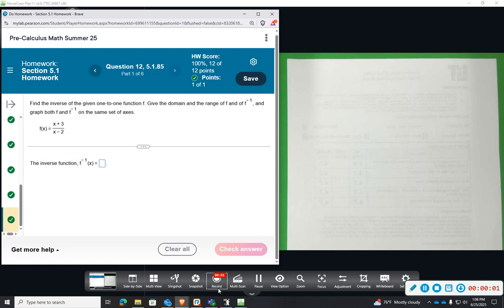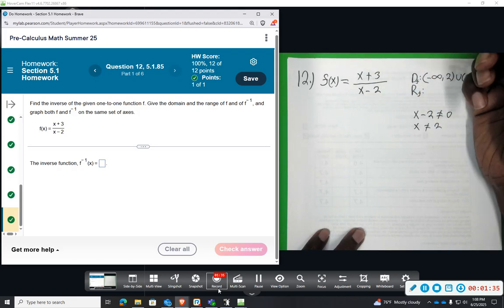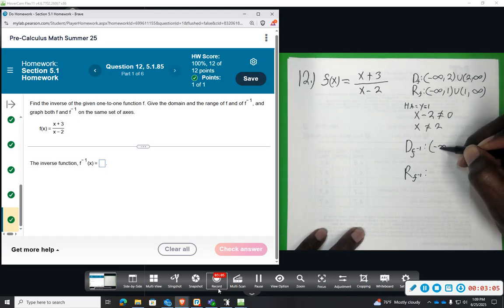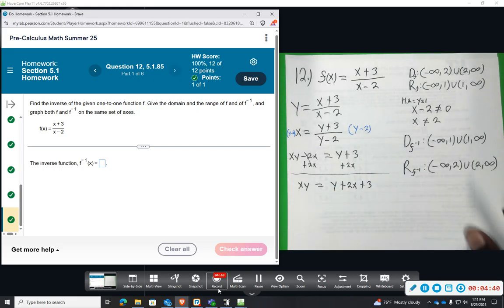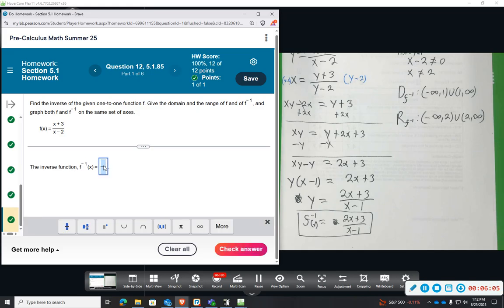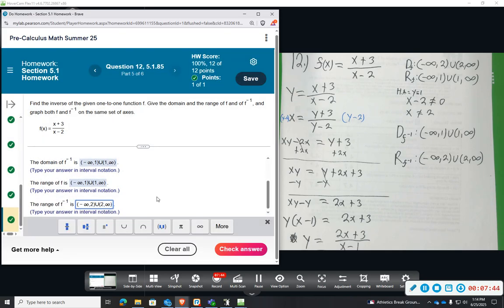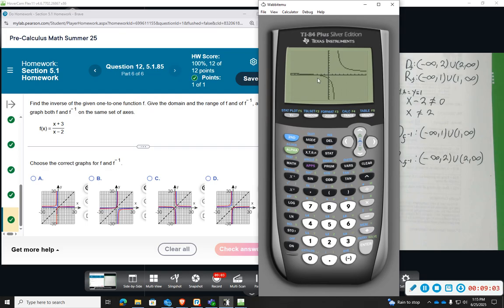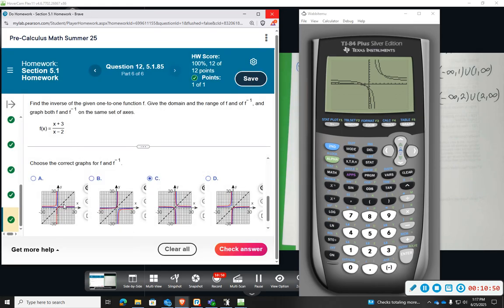LIT Precal 5 1 Inverse Functions 12